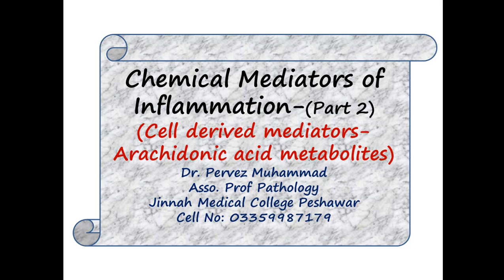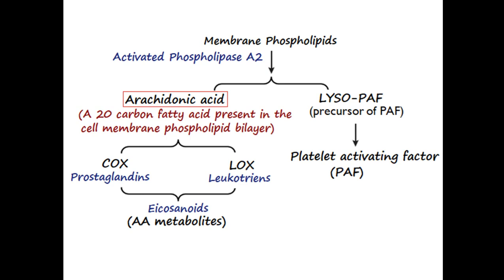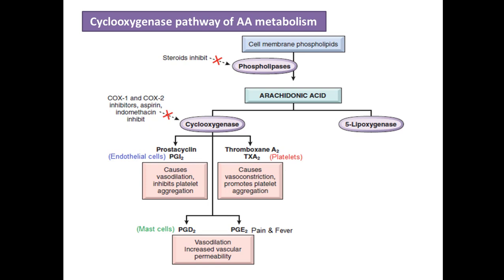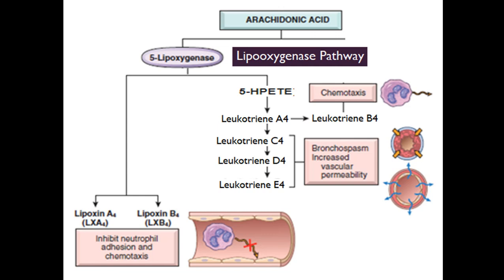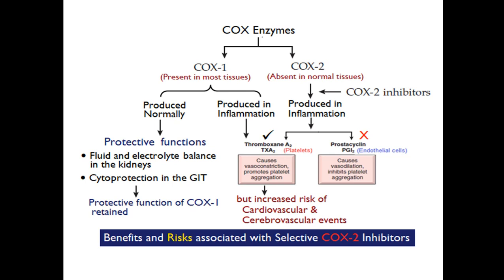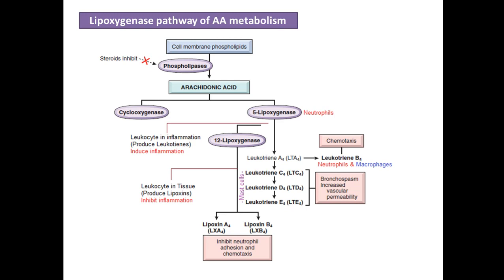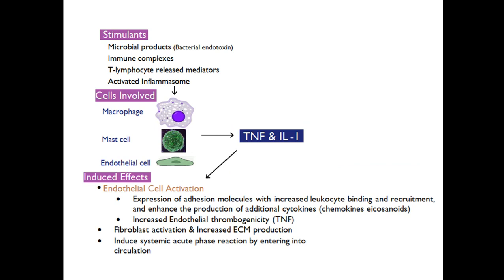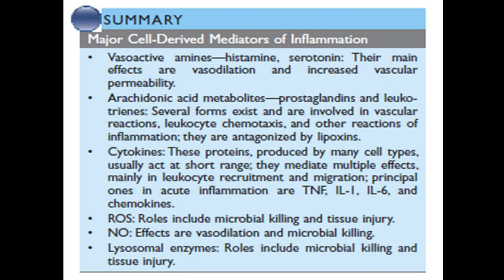Arachidonic acid metabolites by dr pervez